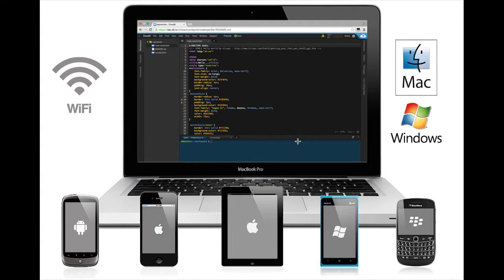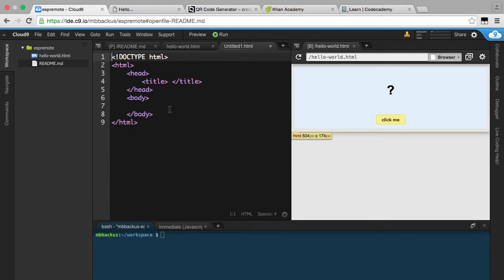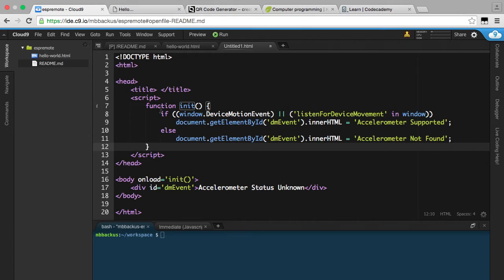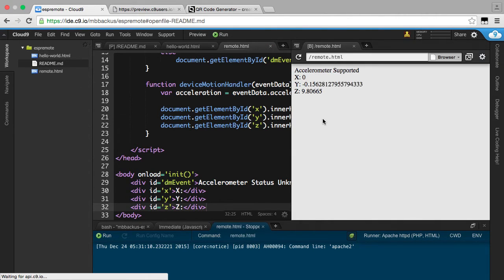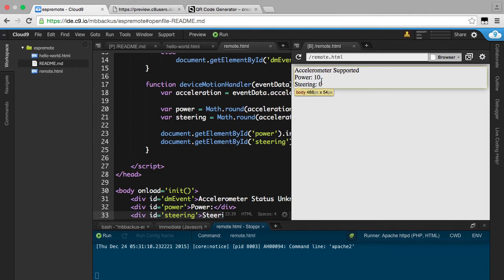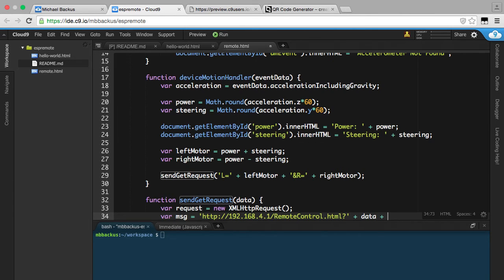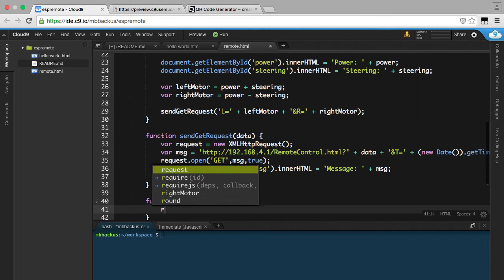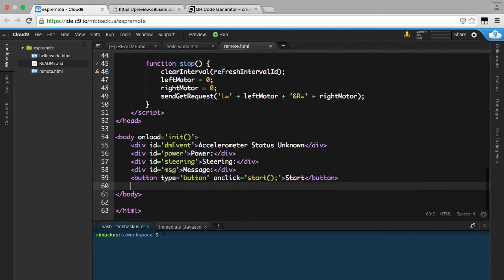Remote for espMouse Part 1: Create Web App with Cloud9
Tutorial to build the Web App portion of a remote for an espMouse.